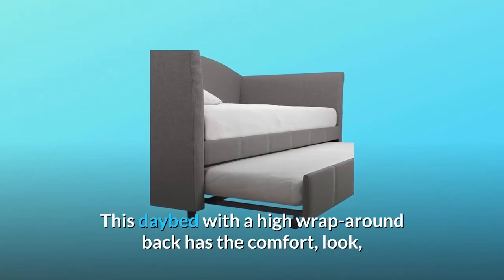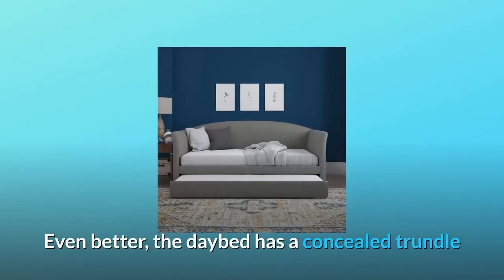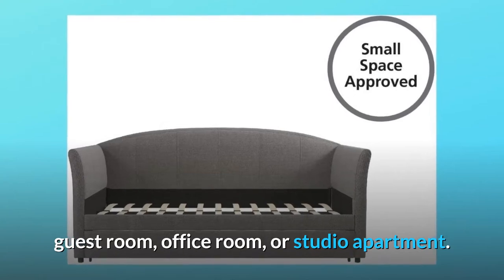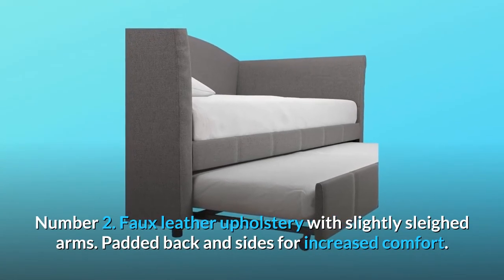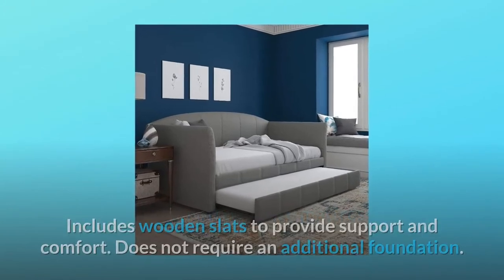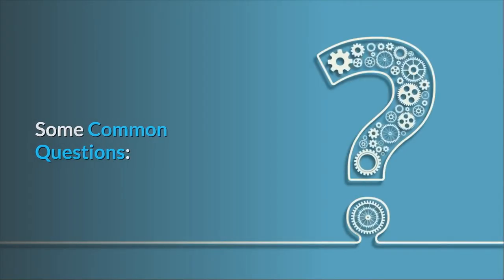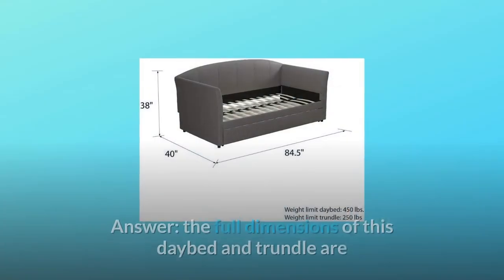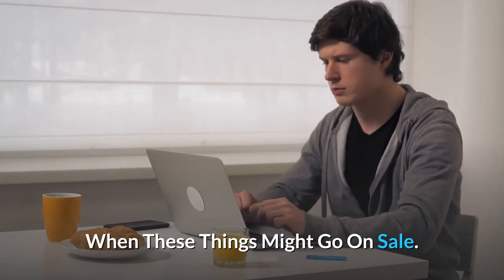DHP Halle Upholstered Daybed and Trundle, Sofa Bed Fits Twin Size Mattress Review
Check Amazon's latest price (These things might go on Sale)

The comfort, appearance, and utility of a couch with an optional trundle are combined in this daybed with a high wrap-around back. The DHP Halle Daybed, with its black fake leather upholstery, cushioned back and sides for additional comfort, and spacious seating, is the ideal double-duty option for a home office, guest room, or studio apartment. Even better, the daybed has a hidden trundle that accommodates a twin-sized mattress for the odd overnight visitor. The DHP Halle Daybed with Trundle is a comfortable and elegant must-have item with a shapely form that fits effortlessly into any area, whether your living room, guest room, office room, or studio apartment.

Number one, a simple and clean style that complements any home décor.

Number two: faux leather upholstery with sleighed arms. For additional comfort, the back and sides are padded. Its roll-out trundle makes it ideal for hosting visitors.

Number three, the trundle has four (4) casters – two (2) locking and two (2) non-locking. Fits a normal twin size mattress up to 6 inches thick (sold separately). Wooden slats are included to offer support and comfort. There is no need for an extra foundation.

Number four, the ships come in two boxes and are simple to construct.

Daybed Weight Capacity: 400 lbs. Weight Capacity of the Trundle: 225 lbs.

Commonly Asked Questions:

First and foremost, is this fake leather? Or maybe a grey material?
The brown hue is fake leather, while the grey tone is linen fabric.

Question #2: What is the total length and breadth of the sofa/trundle, including the arms and back?
The following are the complete measurements of this daybed with trundle:
Width: 84.5 inches, depth: 40 inches, and height: 38 inches.

Searches related to DHP Halle Upholstered Daybed and Trundle, Sofa Bed Fits Twin Size Mattress Review

DHP Halle Upholstered Daybed and Trundle Sofa Bed Fits Twin Size Mattress